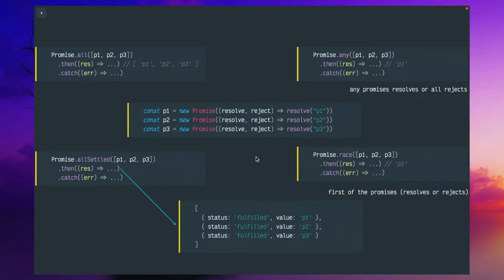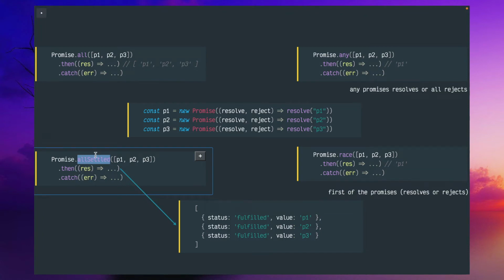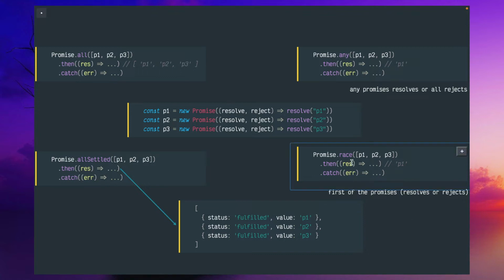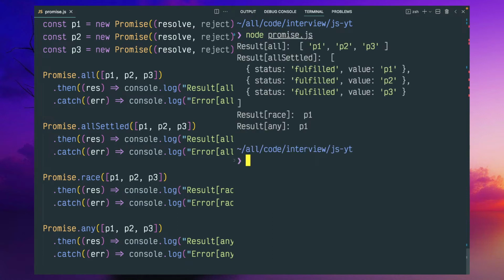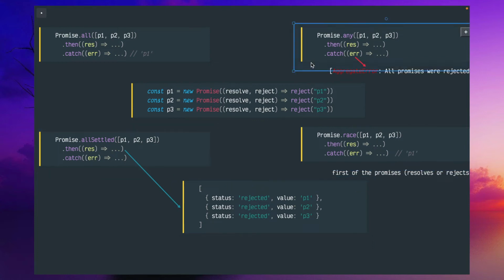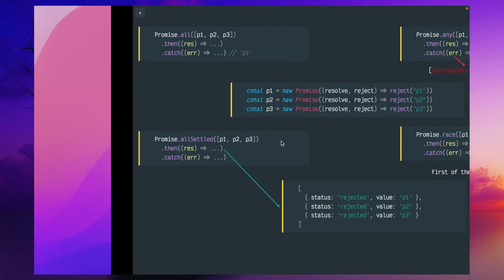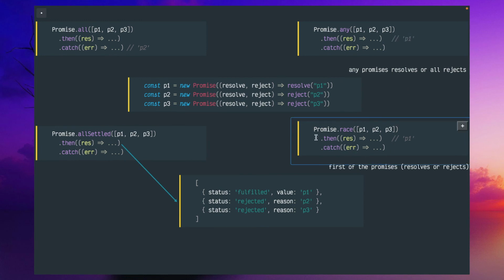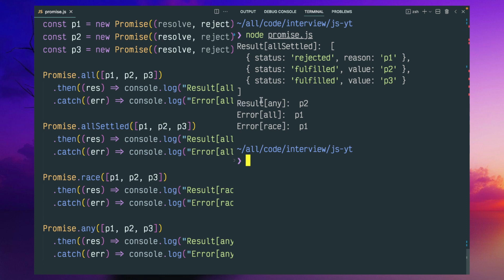Promise all allSettled any race in JavaScript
Nodejs Interview Question/JavaScript Interview Question